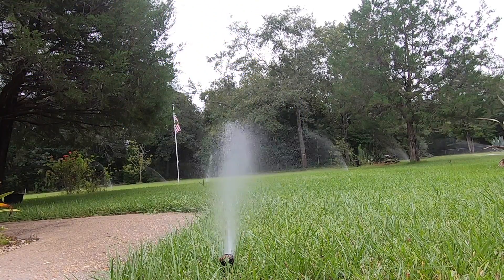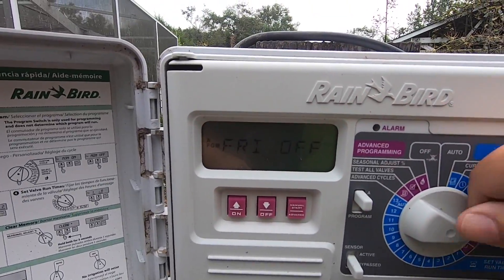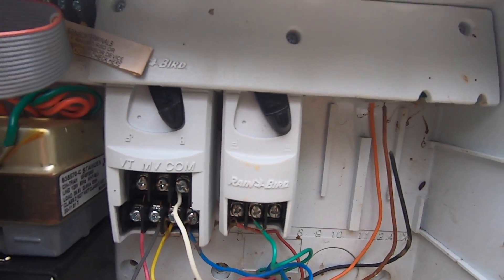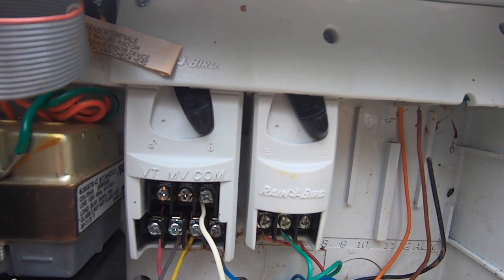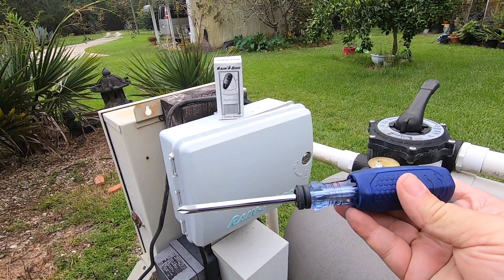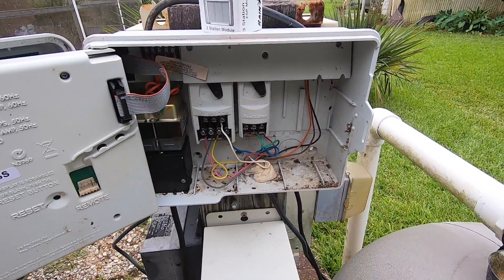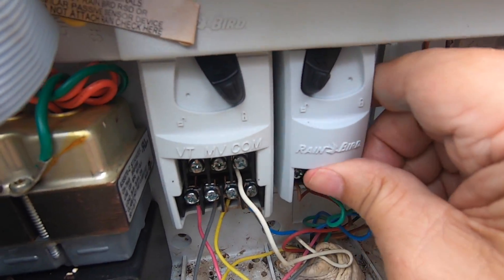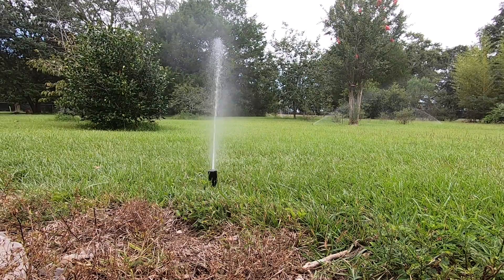EZ Rainbird Controller Repair - ESP Series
Easy “how to" replace a Rainbird expansion module in ESP4M, ESP4ME, ESPSMT series controllers. Symptoms are some zones will not work which is a simple repair requiring only a screwdriver. Learn how to recognize error code “No Mod” and how to test the sprinkler system.
Rainbird offers a 3 year warranty.

Rainbird 3 Station Module
Rainbird 6 Station Module
Rainbird ESP-4ME Modular Controller

Connect with Landing Zone Home